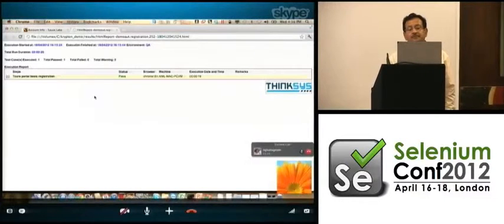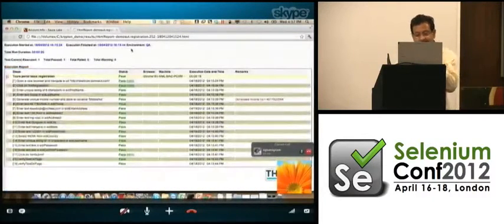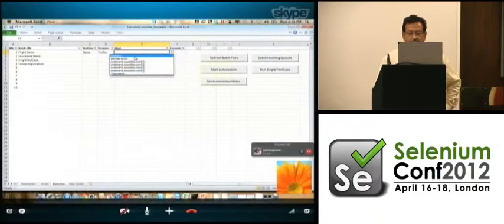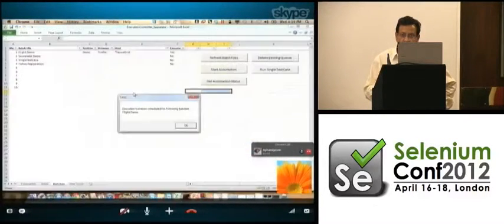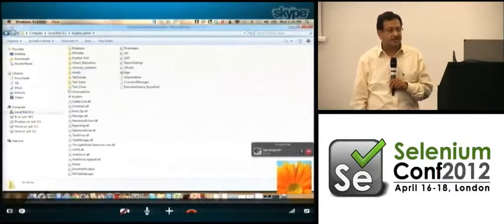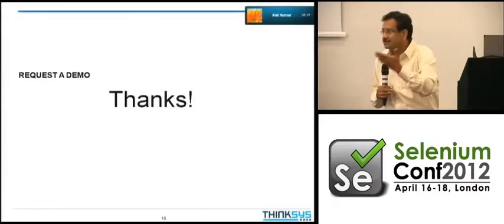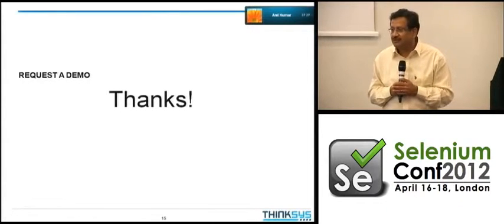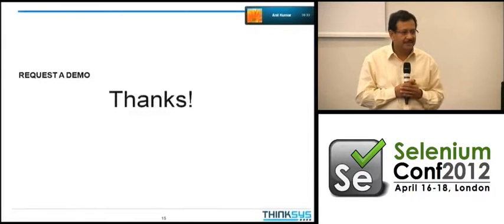Krypton Regression Automation Framework for Testing (KRAFT) Pt 2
By Rajiv Jain & Anil Kumar, Thinksys